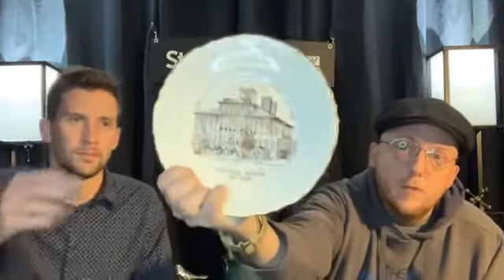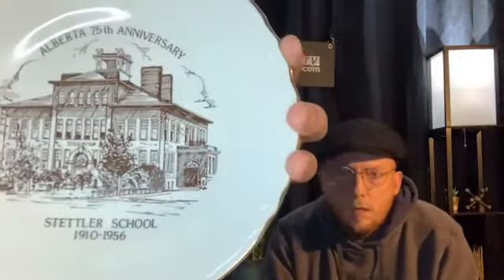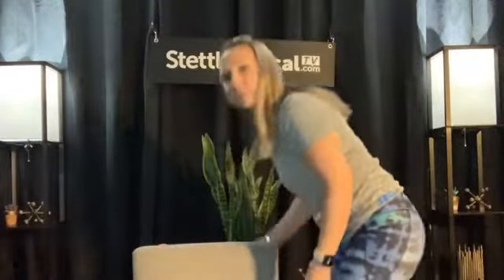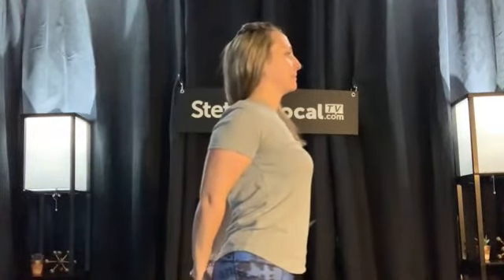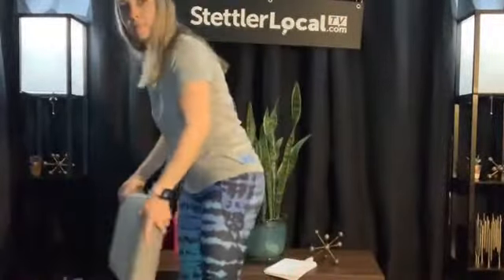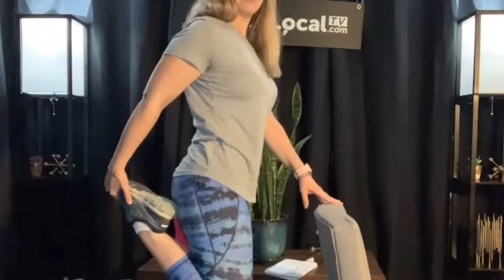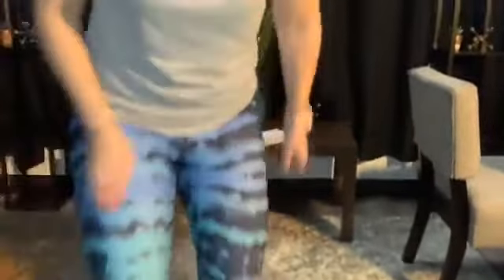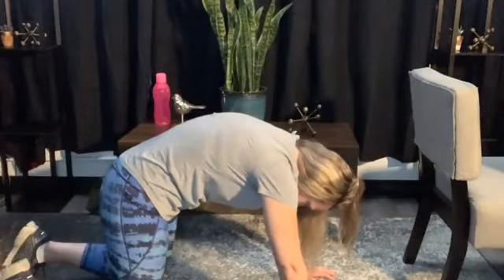October 6, 2020 StettlerLocal.com Seniors TV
StettlerLocal.com TV sponsored by Stettler AutoTrust with segments by David Guba from the Stettler Public Library discussing genealogy, Katie Bainbridge from Thrive 360 shows us some great exercises and Carson Ellis from Our Town Stettler talks about the old school house.